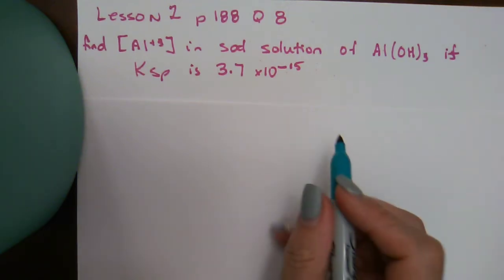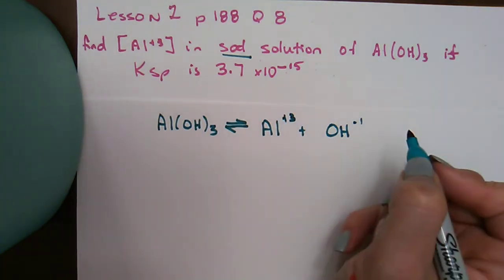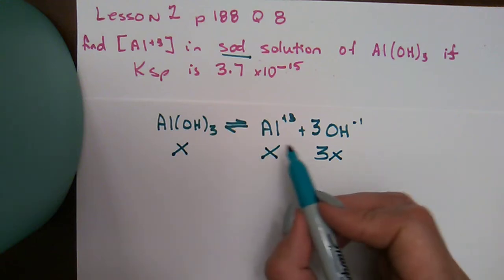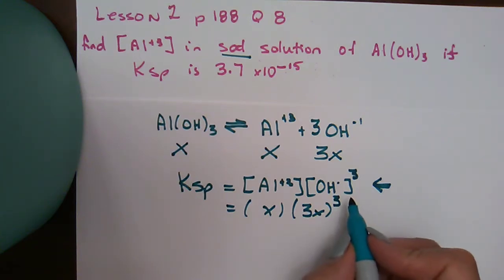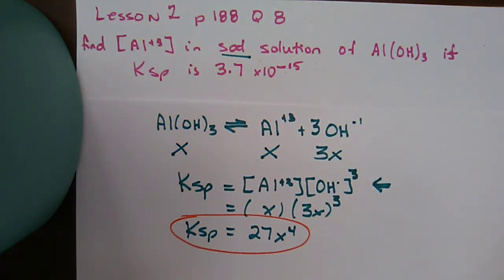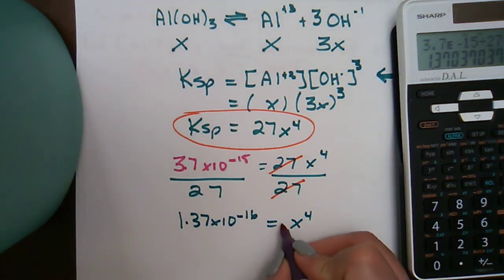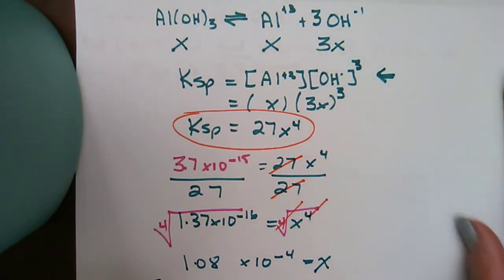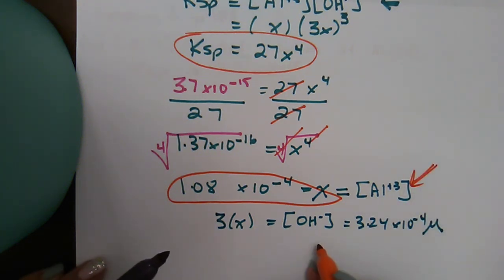Ksp Solving Lesson 2p188 Q8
Ksp Calculations